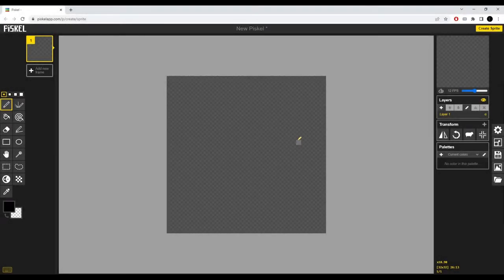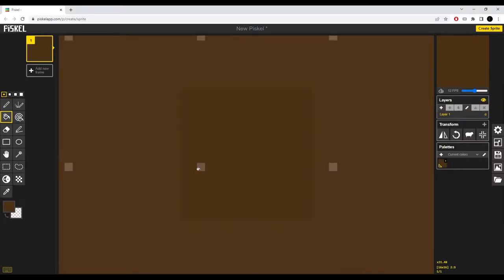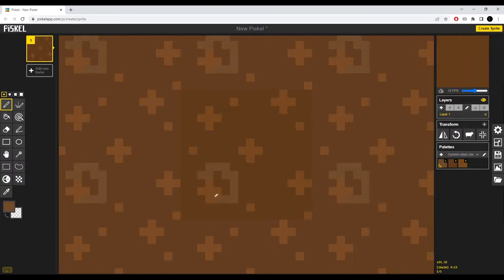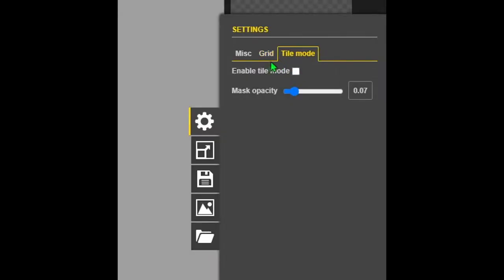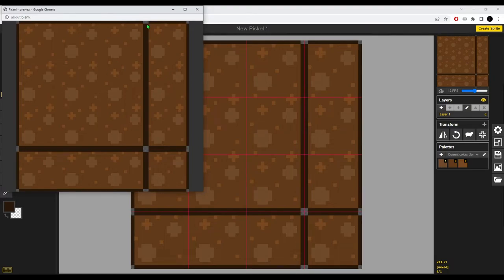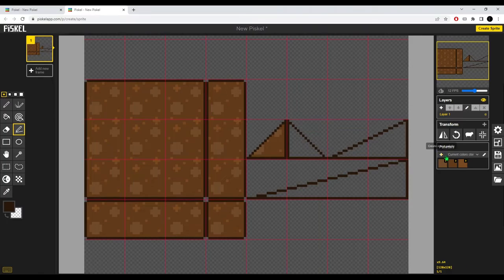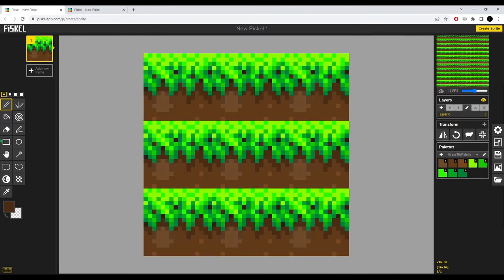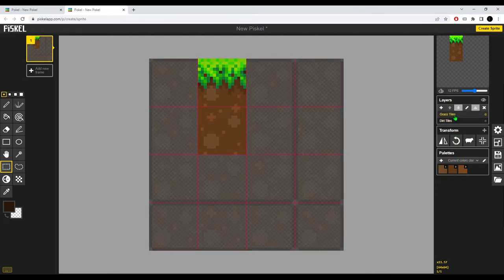Drawing Basic TILES in PiskelApp (Step by Step Tutorial) #1.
In this tutorial, you will learn how to draw your own, basic pixel art tile sets which you can use for your games, artwork or anywhere else.

You can leave all your suggestions in the comments down bellow. I'll make sure to check them out!

Timestamps:
00:00 Introduction.
00:36 Setup Canvas.
01:45 Choosing Dirt Colors.
03:37 Drawing the Tile.
06:10 Creating the Tile Set.
10:30 Choosing Grass Colors.
11:53 Drawing Grass Tile.
15:14 Creating Grass Tile Set.
17:41 Merging Tiles together.
18:22 Saving Projects.
19:08 Outro.